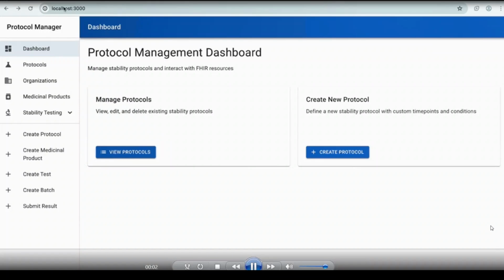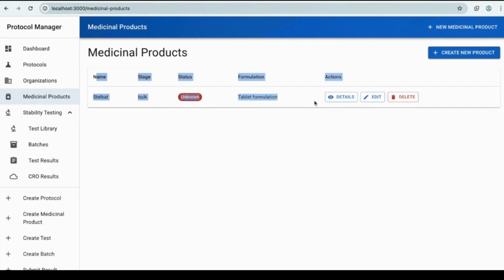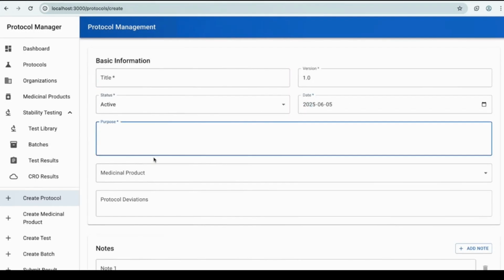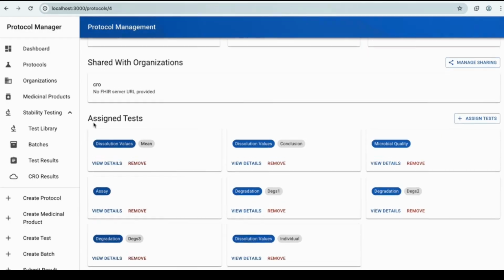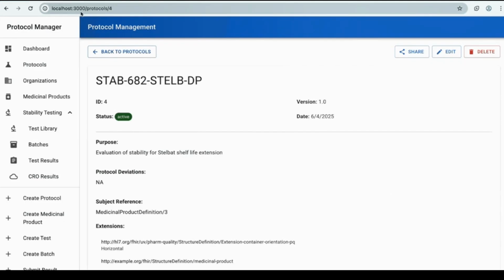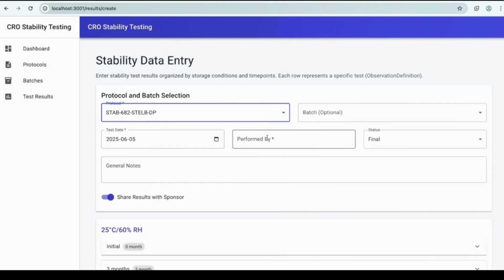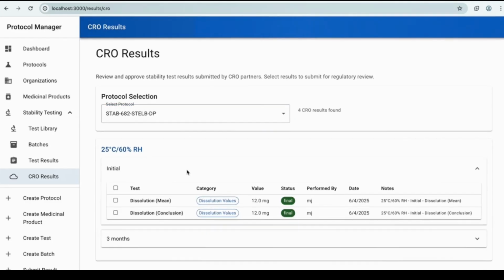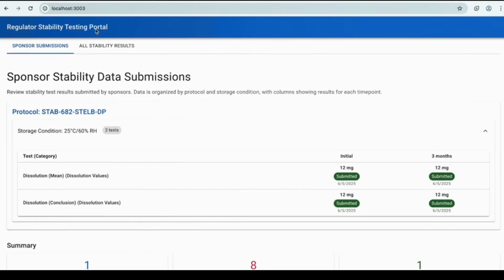PQI Stability Exchange Demo